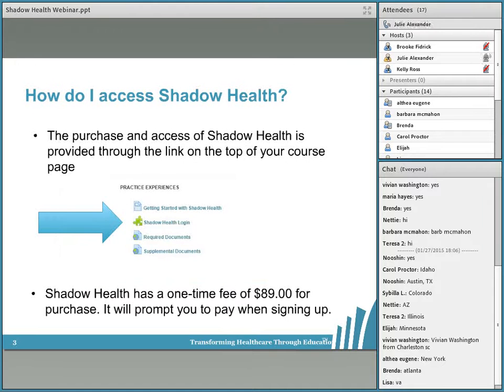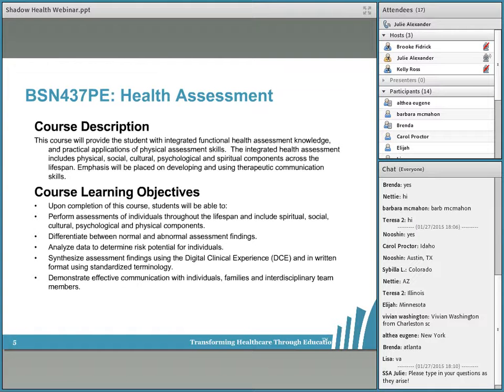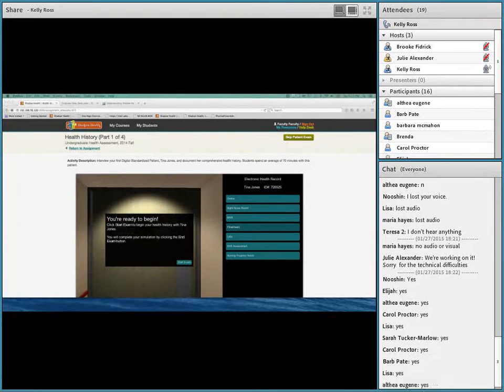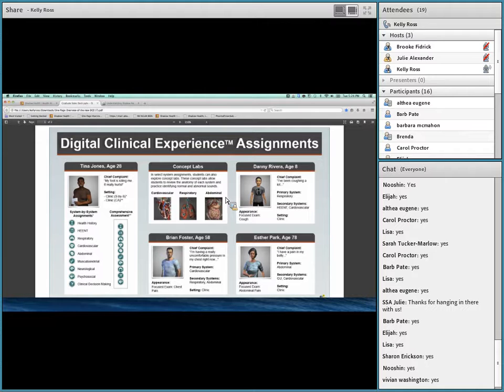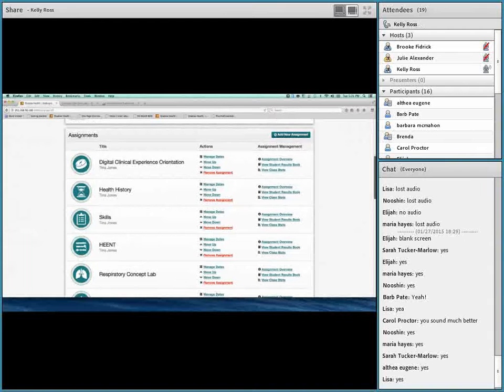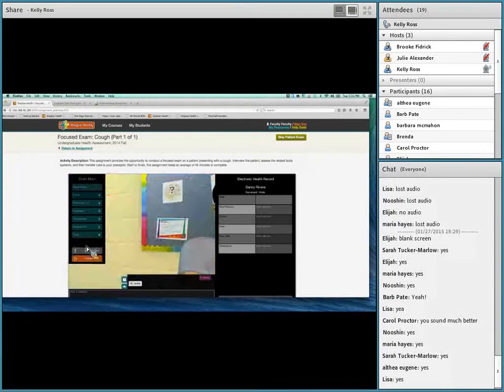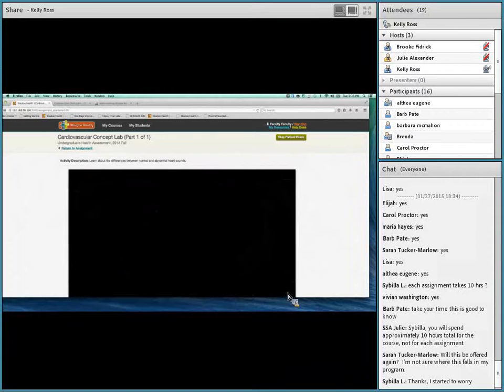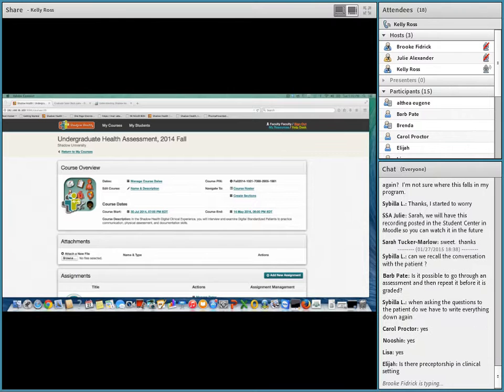Understanding Shadow Health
This is a tour of Shadow Health, where we give you a breakdown on how to use it.